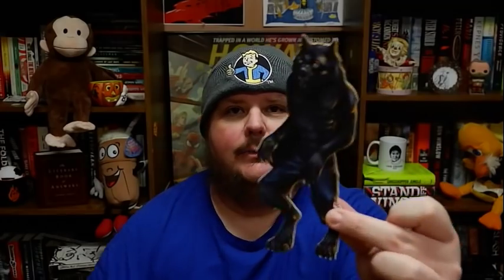Book Haul: June 2019!